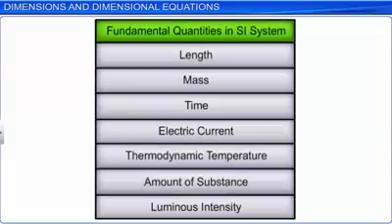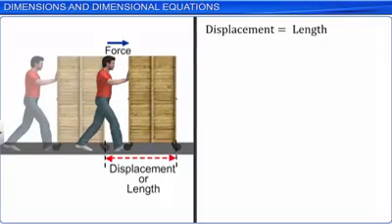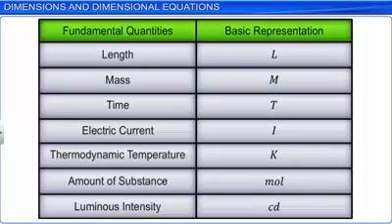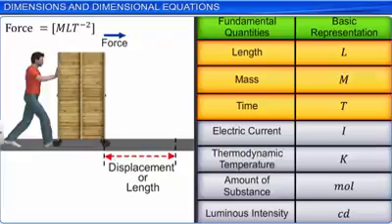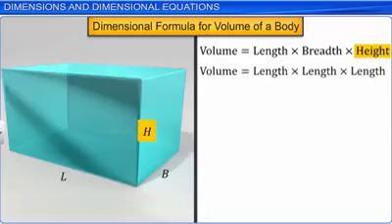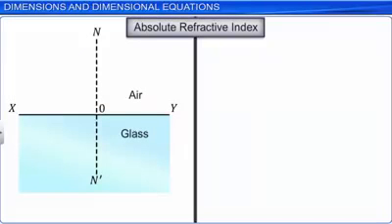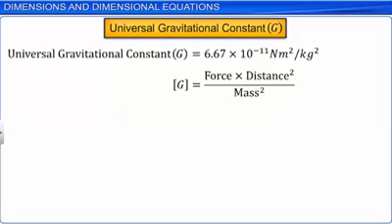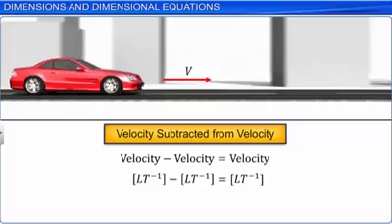dimensions of physical quantities